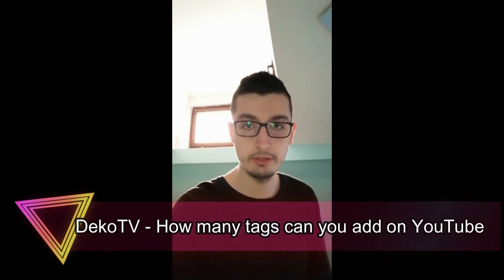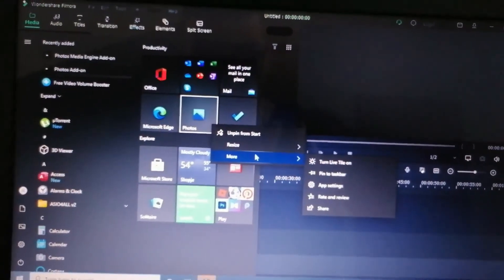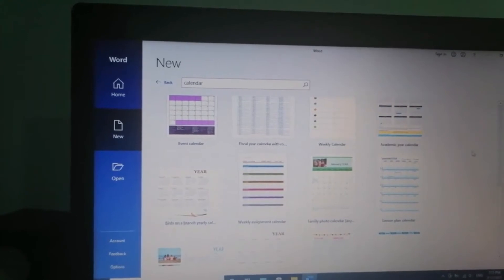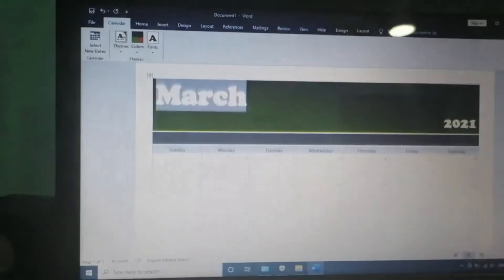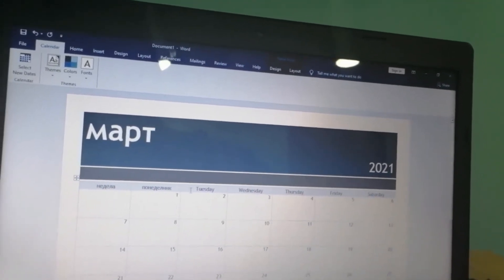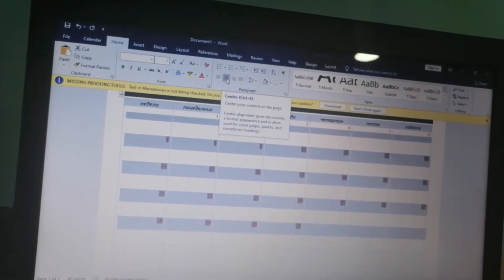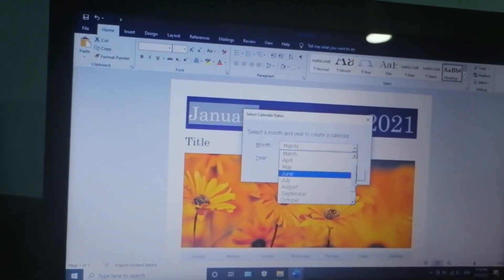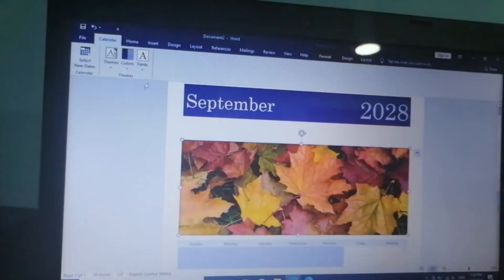DekoTV - 5in1 - Differences Between Flickr & Tumblr, How many tags can you add on YouTube...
Differences Between Flickr & Tumblr
How many tags can you add on YouTube
How To Enable Or Disable LiveTiles in Windows 10
How to make Word Calendar
SpaceWar - The first computer game